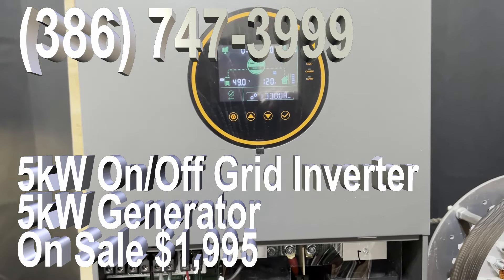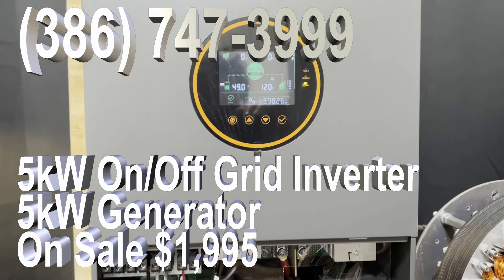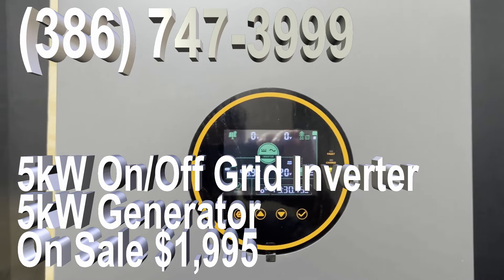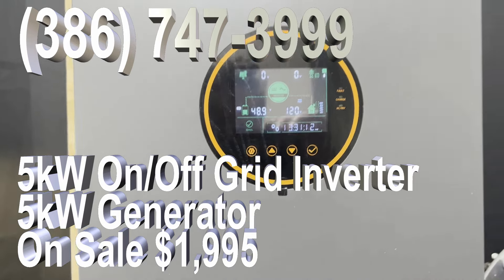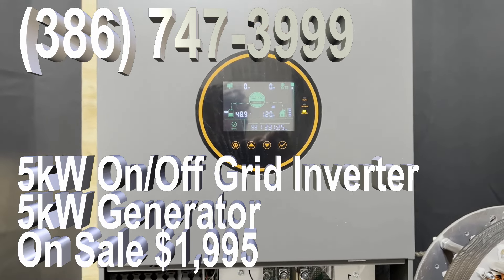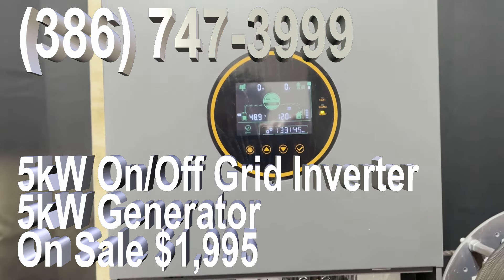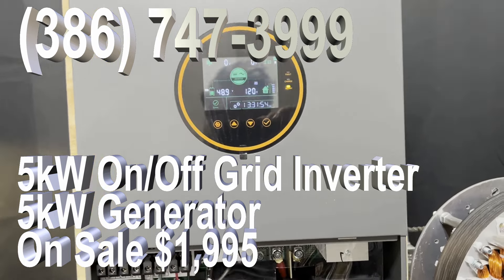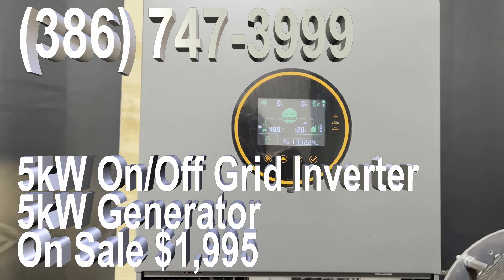Financing Available - 5kW On/Off Grid Inverter Plus 5kW Generator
LIMITED-TIME SALE - 5kW On/Off Grid HYBRID Inverter Plus 5kW generator on sale for $1,995.
WARNING:  Electric rates are way up because NO new electrical generating plants
are being built.  Our prices will go UP!